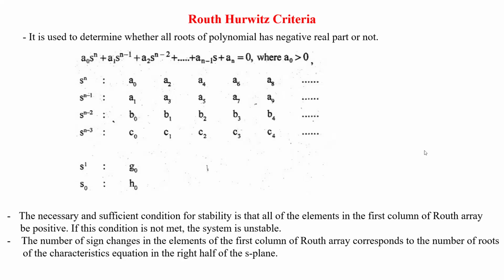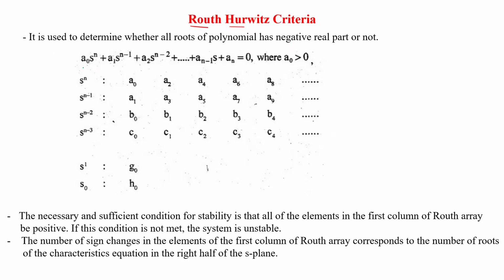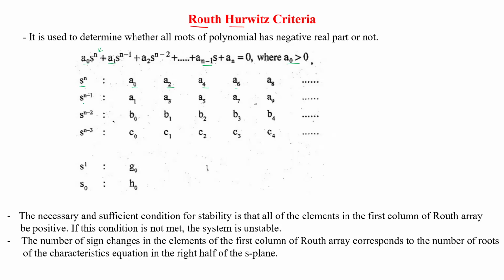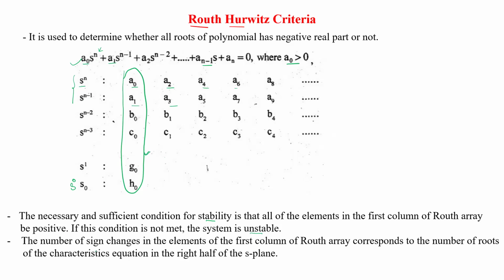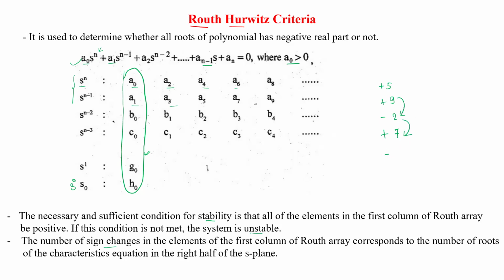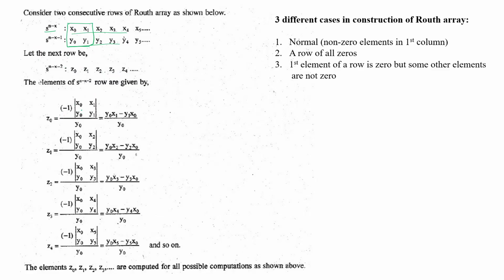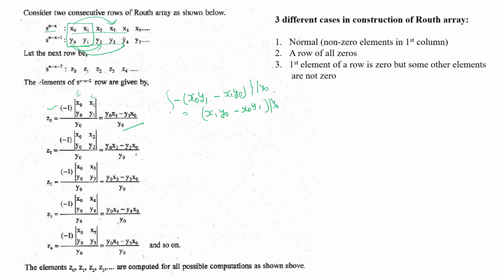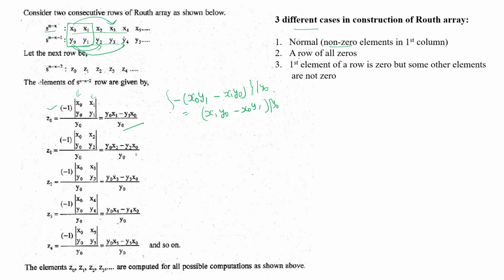Concept of Routh Hurtwiz Criteria | Stability Analysis | NCS | Gate, ESE, University Exam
Learn the Concept of Routh-Hurwitz Criterion in a simple and exam-oriented way. This method helps determine the stability of a control system without calculating the roots of the characteristic equation.

Topics Covered:

✅ Need for Routh-Hurwitz Criterion
✅ Stability of Control Systems
✅ Characteristic Equation
✅ Formation of Routh Array
✅ Conditions for Stability
✅ Sign Changes in First Column

⏱️ Time Stamp
00:00 Introduction
00:30 Routh Hurtwiz Criteria
02:42 Stability Condition
04:54 Calculation of Value
06:30 Three different Cases